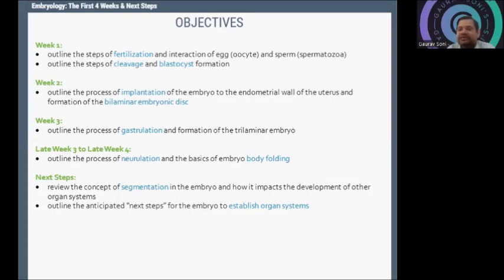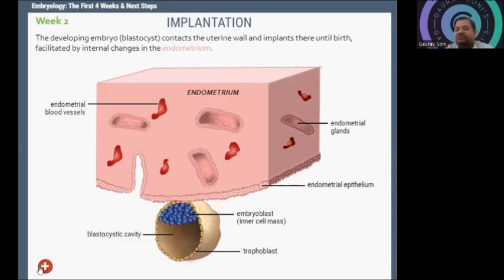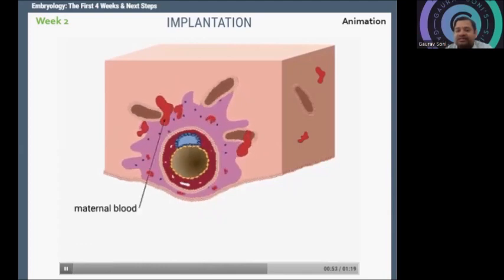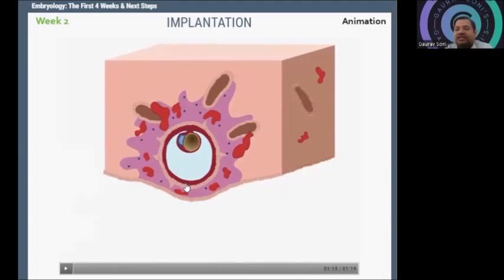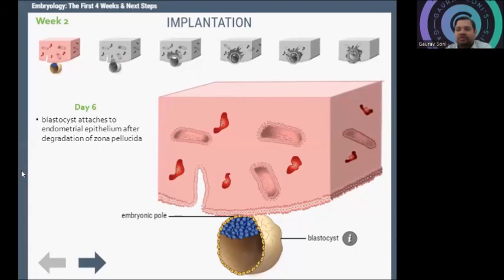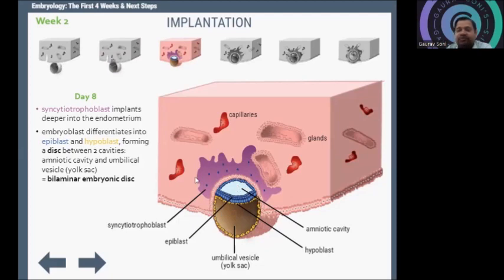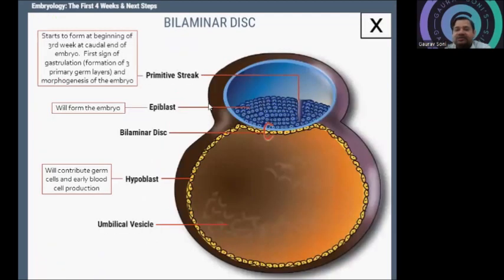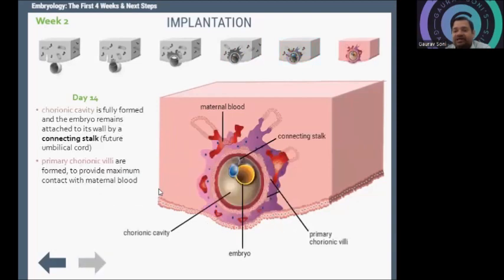Embryology (week 2)/Implantation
Description of events occurring during second week of embryological development especially related to implantation.